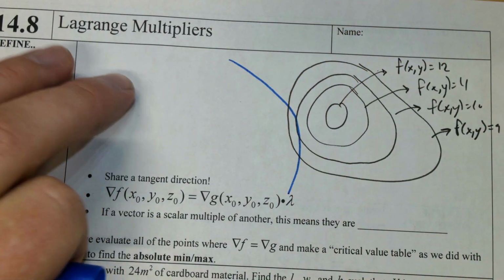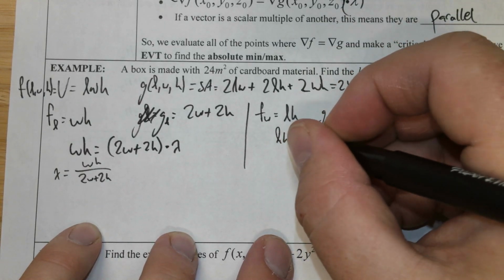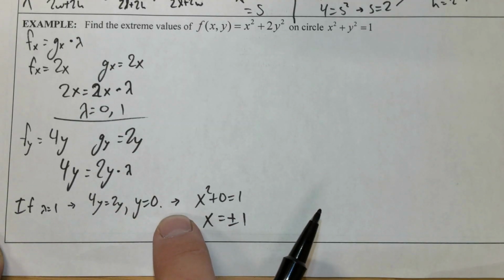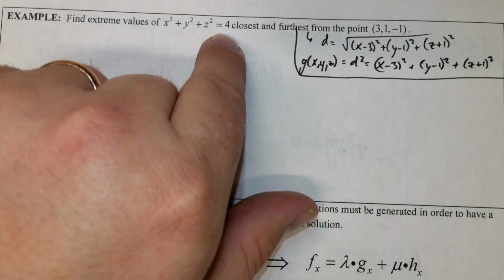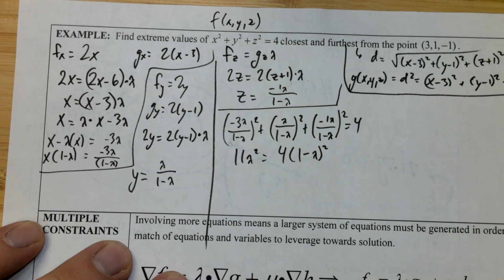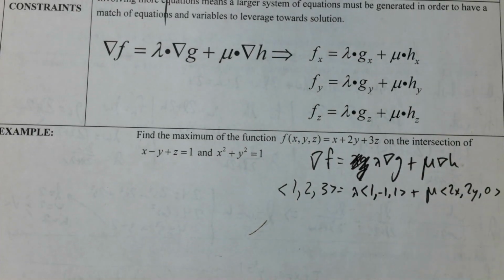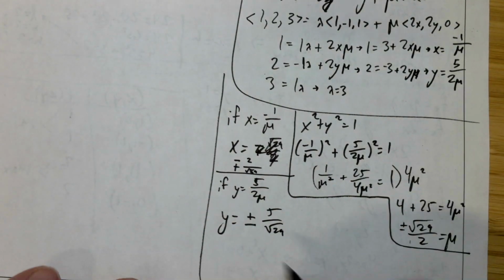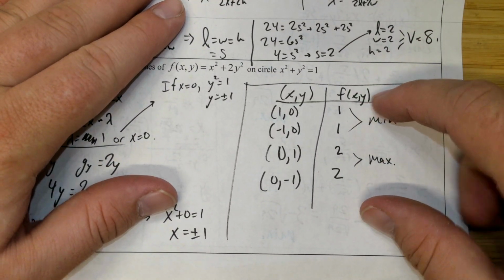14 8 Lagrange Multipliers